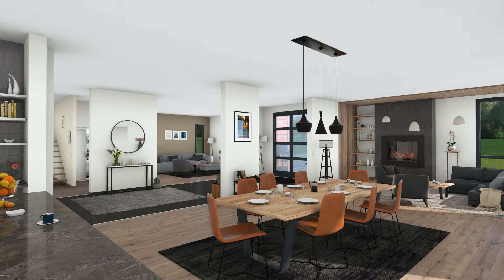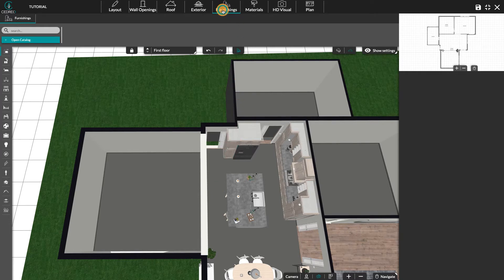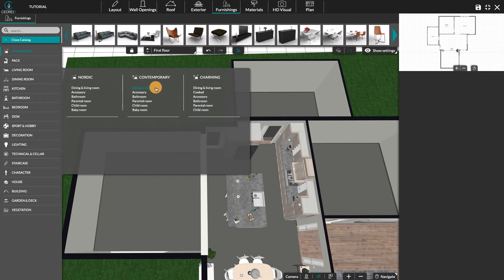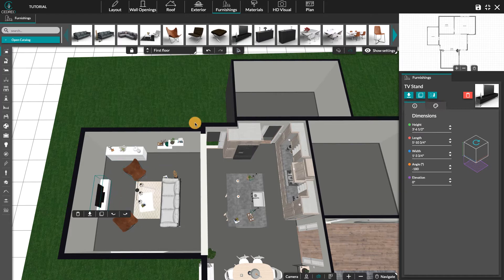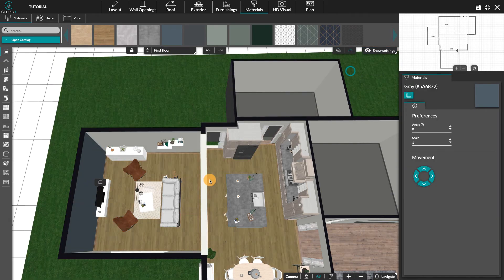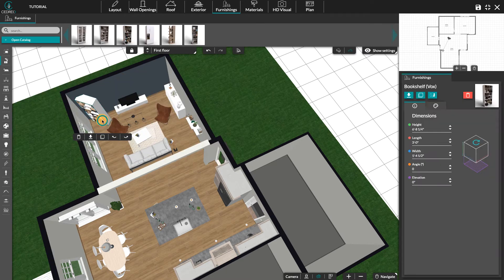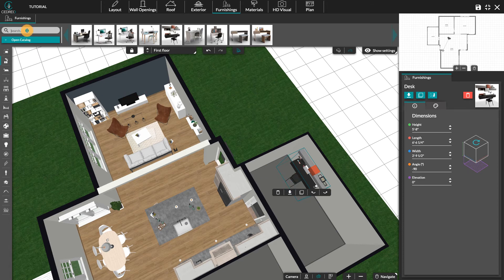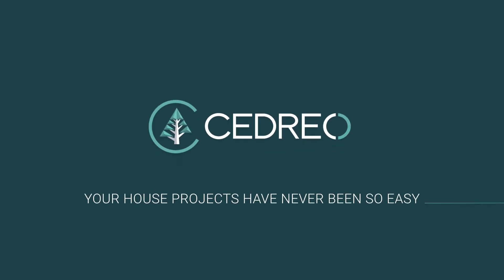[Cedreo Tutorial] How to Facilitate your Interior Design?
Cedreo makes your life easier! Quickly arrange your home design projects by using the packs and be sure of your decoration by using the different atmospheres.